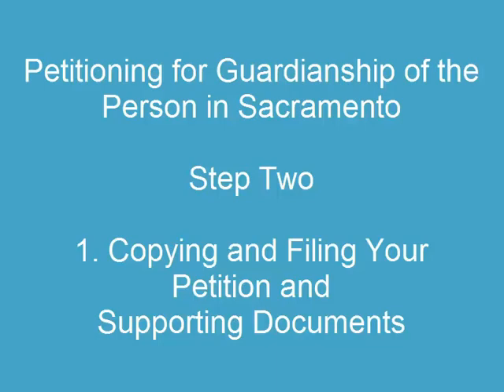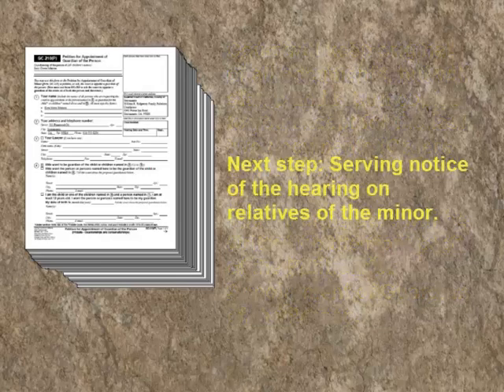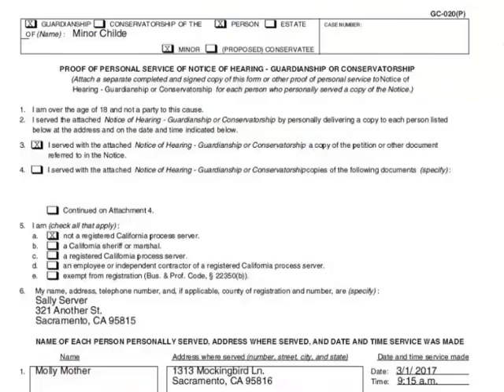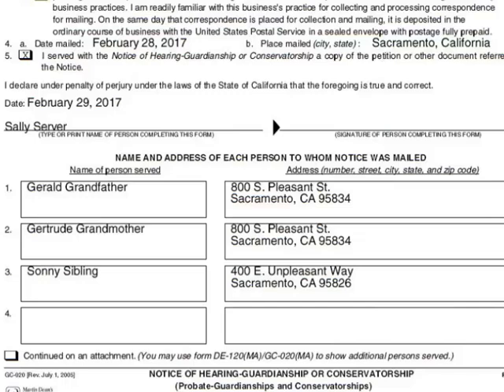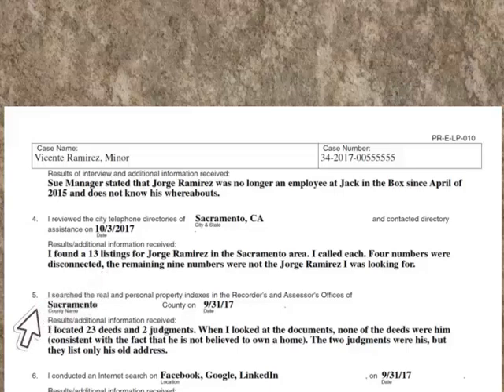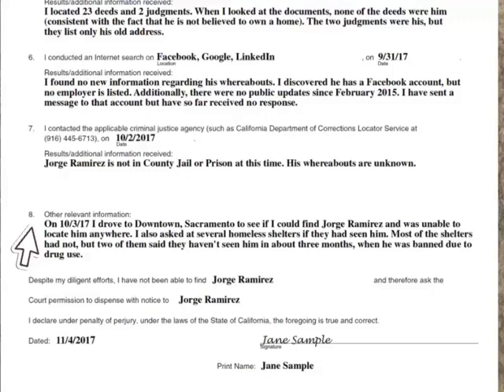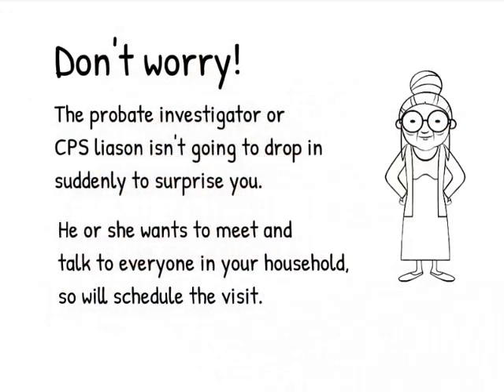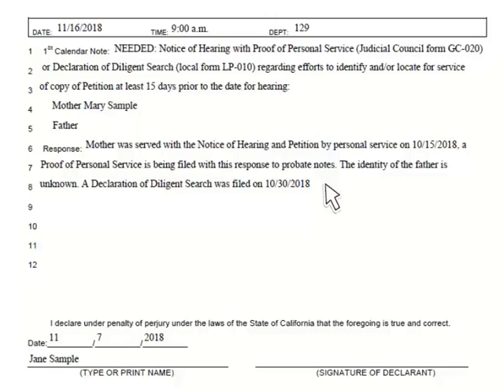Applying for Guardianship, Step Two (complete webcast)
This video walks the viewer through making the right number of copies for each guardianship paper and assembling them into the correct packets for filing; service of notice to relatives; dealing with difficult-to-find relatives; filing consent and waiver of notice of relatives who agree with the guardianship; preparing for the home visit; and responding to probate notes. This video is Part Two of the “Applying for Guardianship” video series.